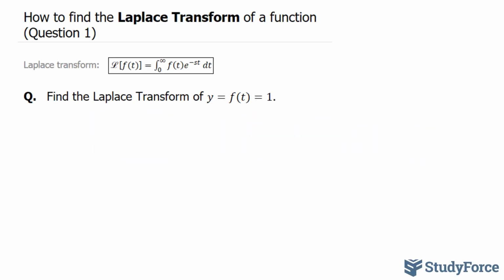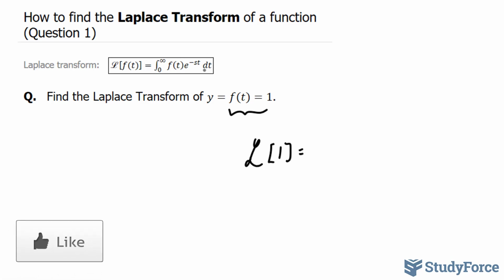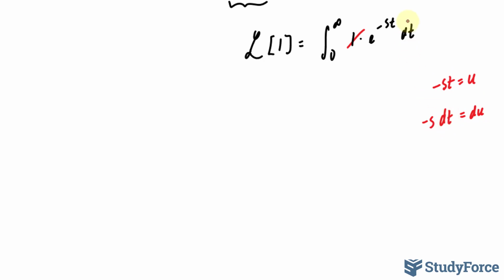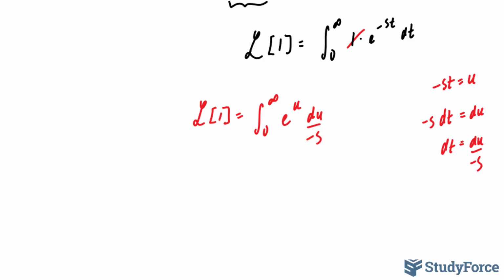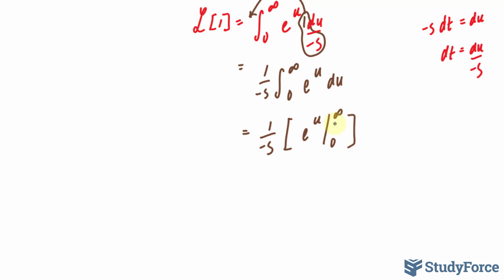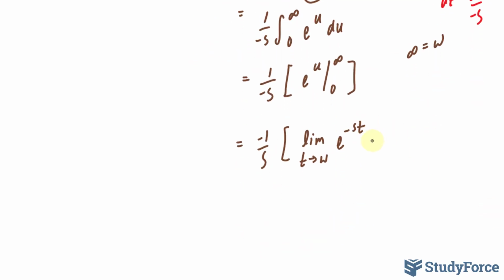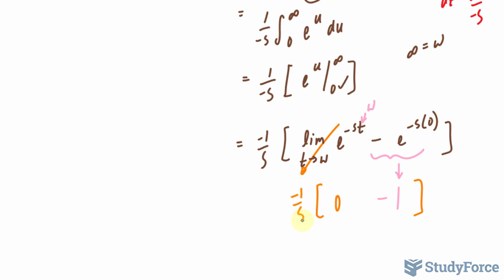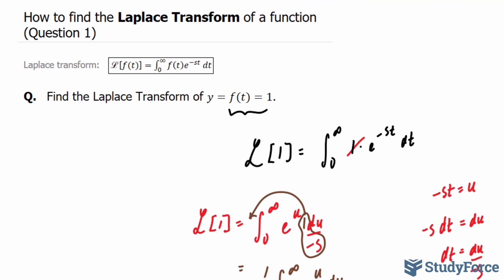📚 How to find the Laplace Transform of a function (Question 1)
Laplace transform:   (L[f(t)]=∫_0^∞▒〖f(t) e^(−st)  dt〗)

Q.   Find the Laplace Transform of y=f(t)=1.